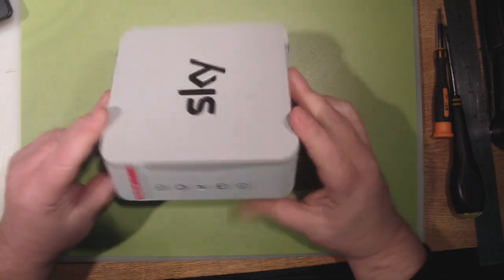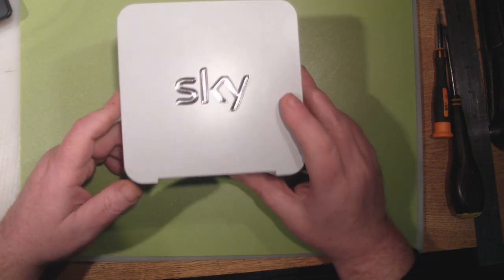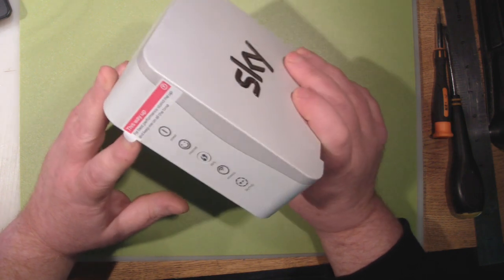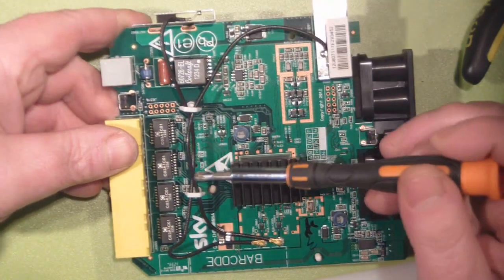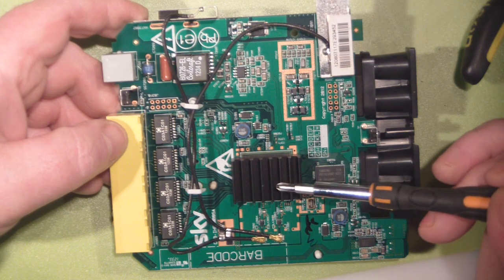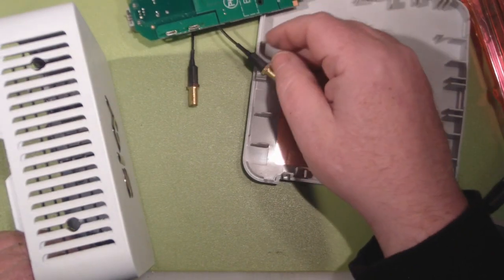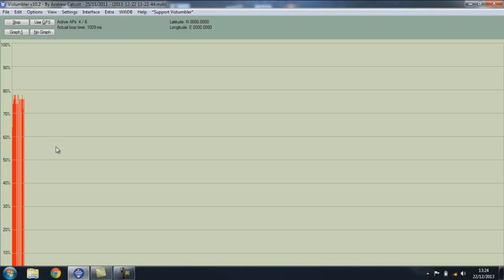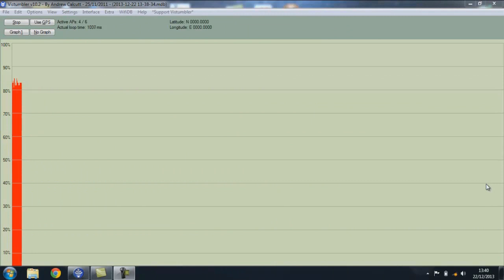Sky Hub SR101 Wireless Modification Fix #43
Sky Hub sr101
Well in this video we take a look at the new Sky Hub. This has to be worst wireless router given out by the top 6 broadband providers in the UK today. Not only is it limited by poor antenna design it is  severely crippled by the built in power supply and its lack of shielding. I have no idea how this router made it through to production and to top it off if you are an existing customer they will charge you £59.99 for something that disconnects more times than it stays connected.